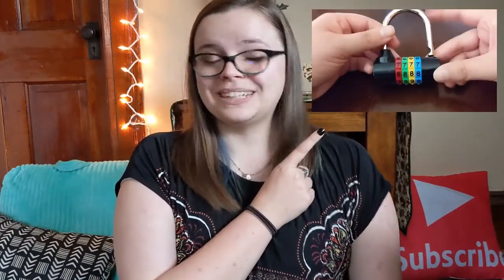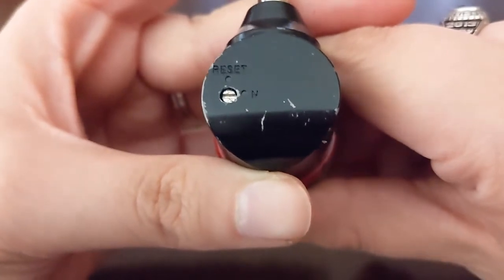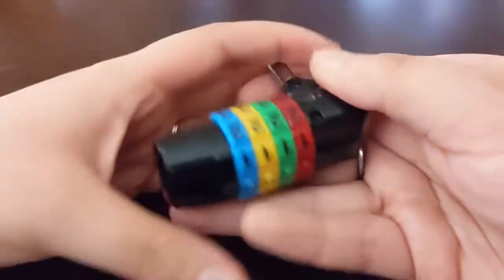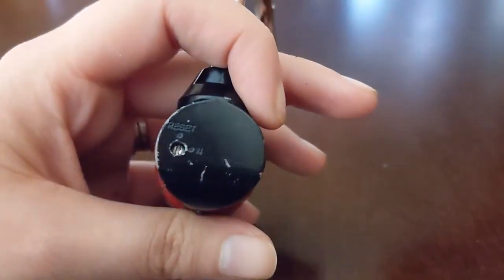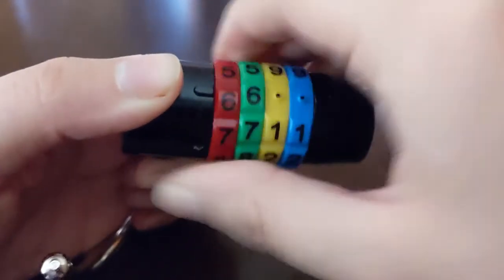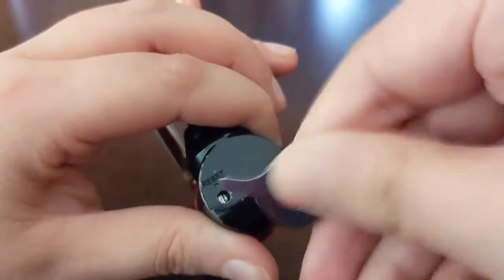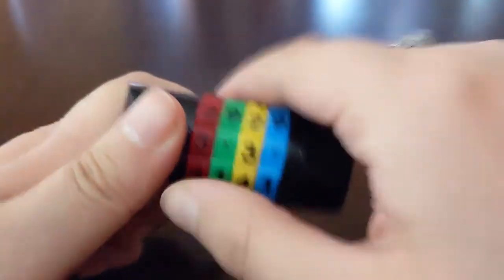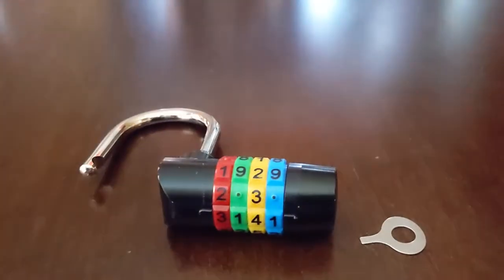How To Reset 4 Digit Color Lock Combo Tutorial - Lock Reset Series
Always Dreaming - Same Town Forever

Fisher Huntz is a participant in the Amazon Services LLC Associates Program, an affiliate advertising program designed to provide a means for sites to earn advertising fees by advertising and linking to Amazon.com. You're supporting my channel for free when you shop from these links, which I appreciate!